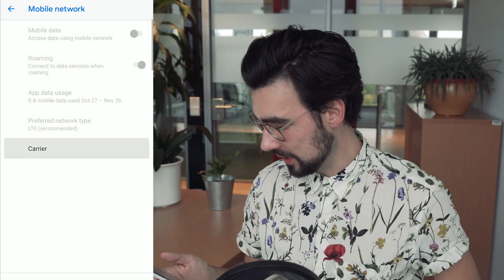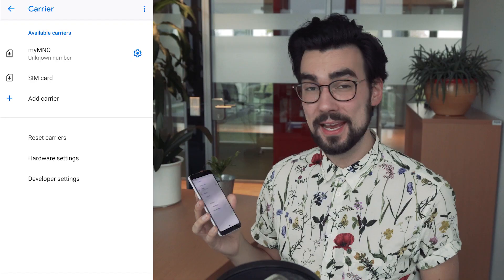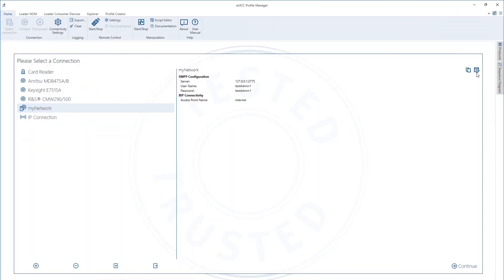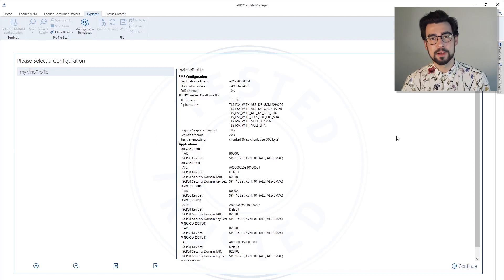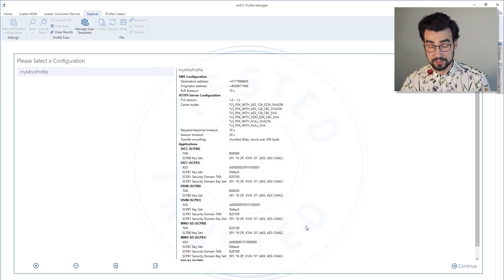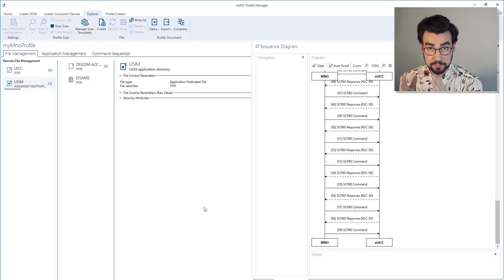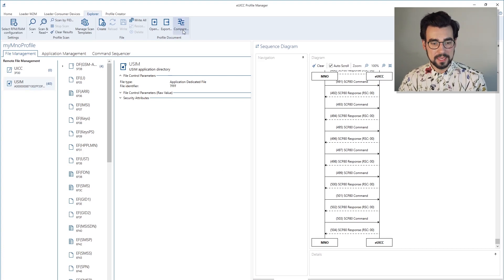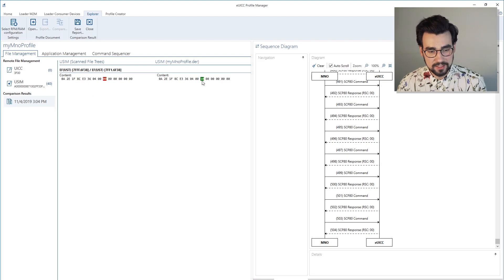How to Verify Profiles for eSIM Devices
How do you verify profiles on esim devices? More specifically: How do you verify, without preparing every single device that needs to be tested? Because most of the time You have to install certain apps, fiddle with settings, messing with network simulators and so on.

But with COMPRION´s eUICC Profile Manager you´ll just need a fraction of the time that you´d otherwise spend on preparing the esim devices.